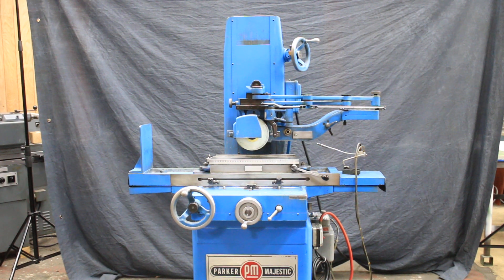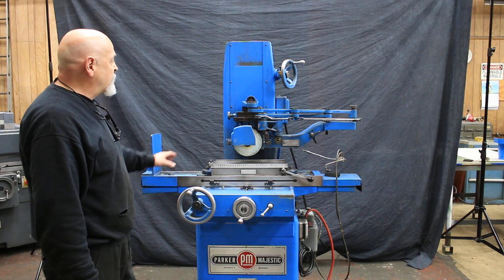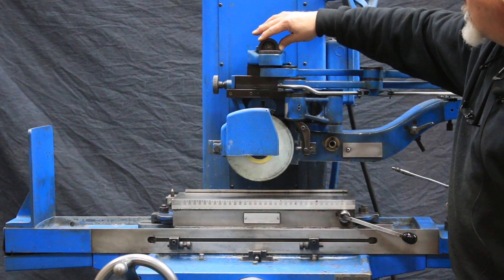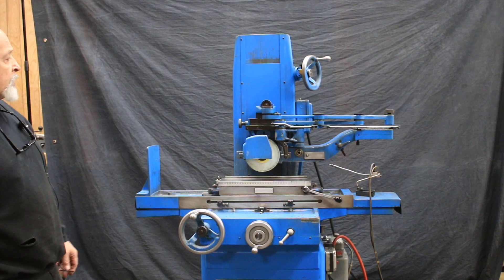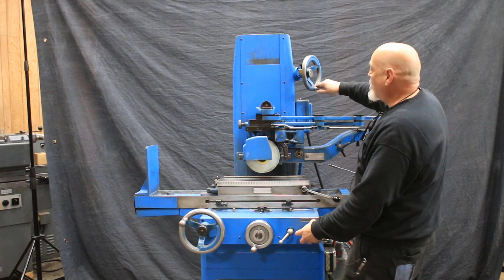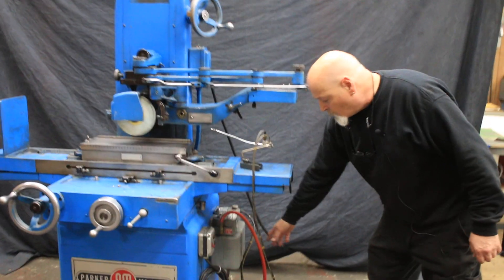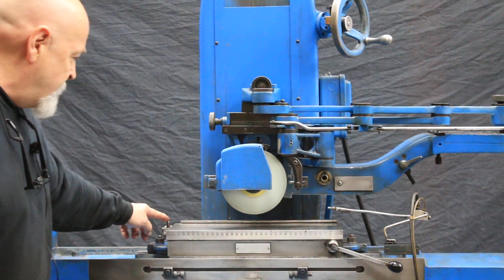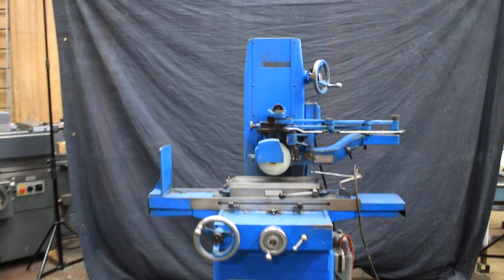6'' Width 18'' Length Parker-Majestic #2 SURFACE GRINDER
6" X 18" PARKER-MAJESTIC (MADE IN USA) SUPER-PRECISION HAND FEED SURFACE GRINDER
 WITH "MOORE" PANTOGRAPH DRESSER

MODEL: #2     S/N: 1475-SC-63      NEW: 1963

TRANSVERSE TABLE TRAVEL 6"
CROSS HANDWHEEL GRAD. 0.0001"
VERTICAL HANDWHEEL GRAD. 0.001"
VERTICAL HANDWHEEL VERNIER TYPE INDICATOR 0.0001"
VERTICAL TRAVEL (FROM TABLE TOP TO SPINDLE
CENTERLINE) 17"

  EQUIPPED WITH:
STANDARD HAND FEED W/TAPE DRIVE
CROSS FEED SADDLE LOCK
PERMANENT MAGNETIC CHUCK
MOORE PANTOGRAPH DRESSER

  ** ORIGINAL PAINT - EXCELLENT CONDITION **
** INSPECT UNDER POWER IN OUR HARRISON, N.J. FACILITY **